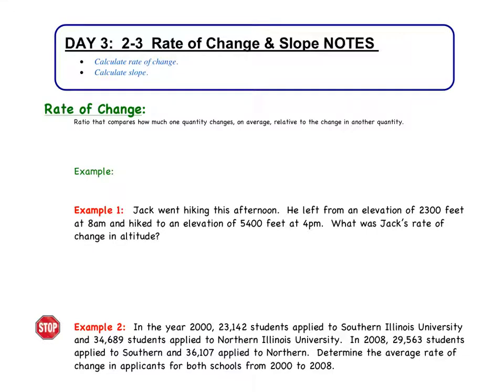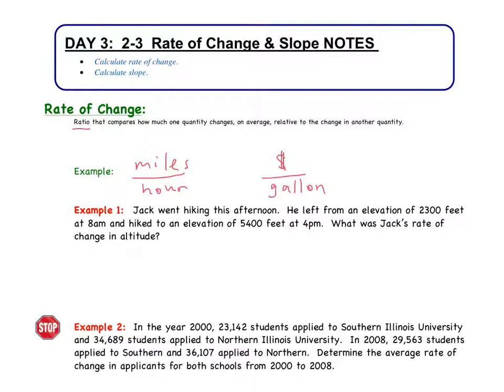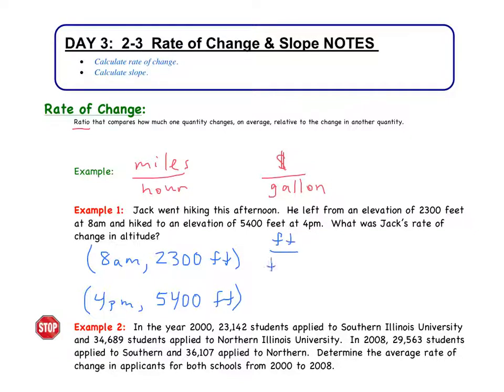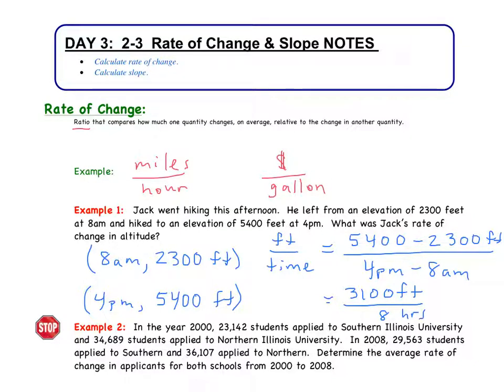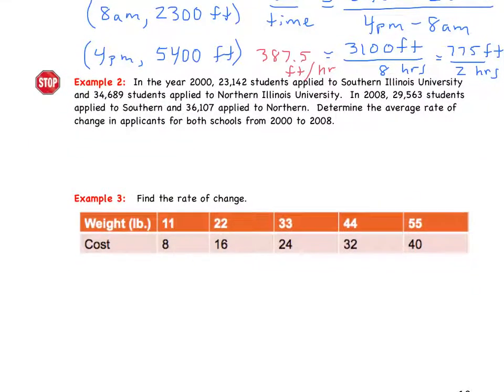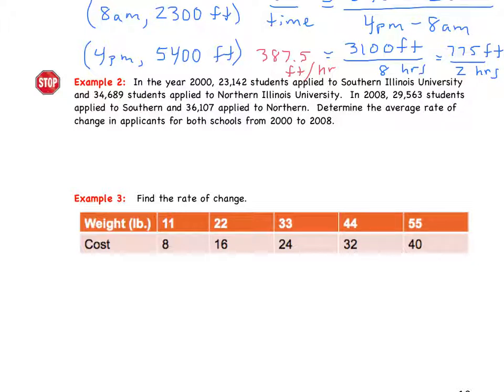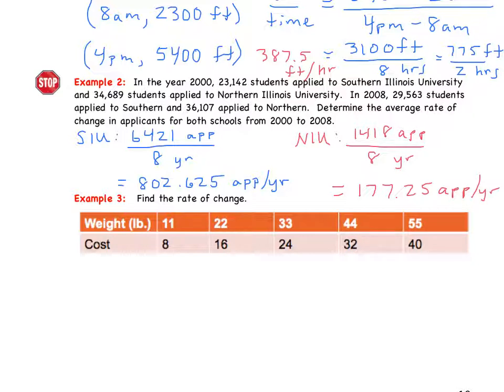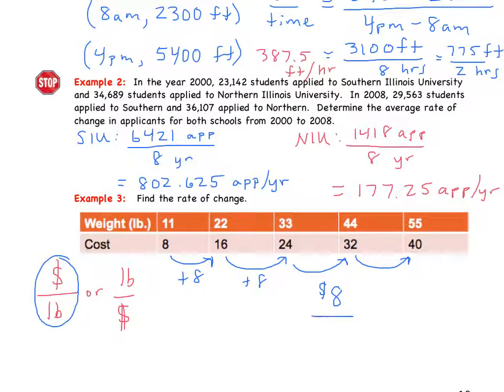Day 3: 2-3 Rate of Change (part 1)